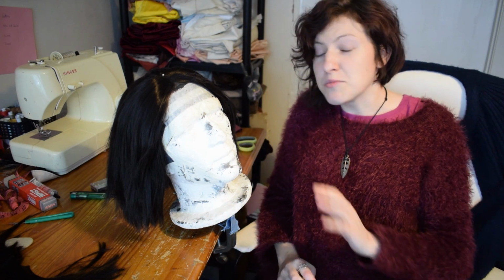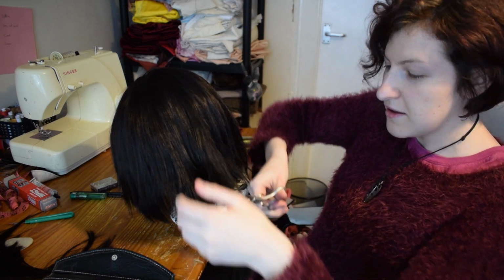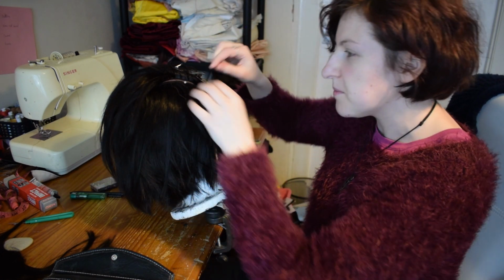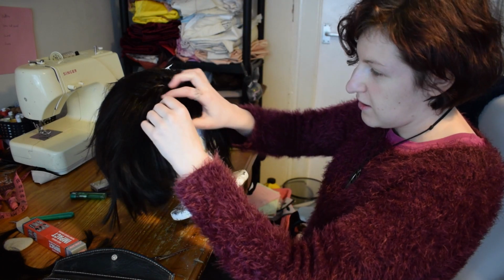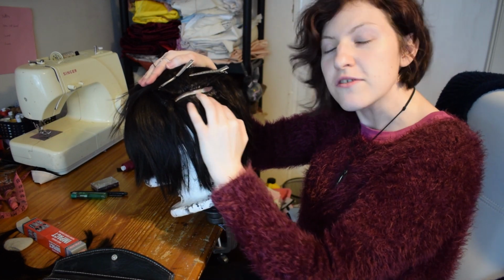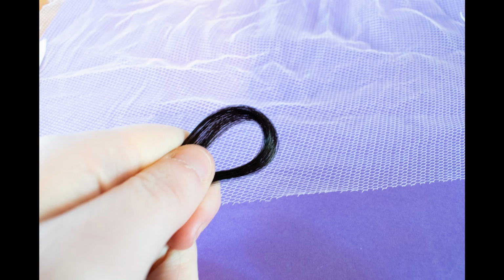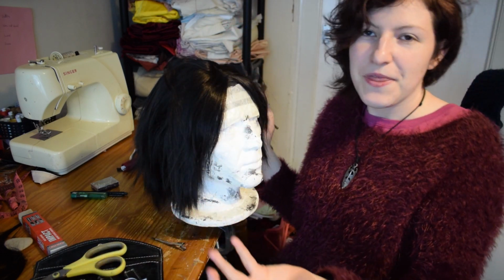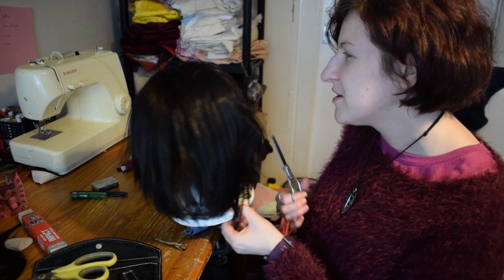Wig tutorial - thinning or thickening a wig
Here's a quick vid about how to add or remove thickness from a wig, using a couple of different methods.